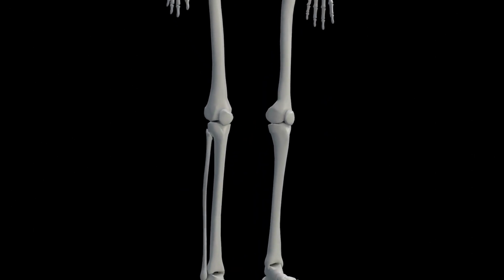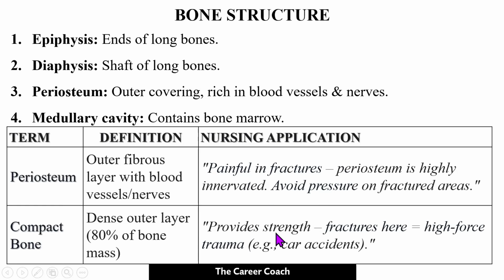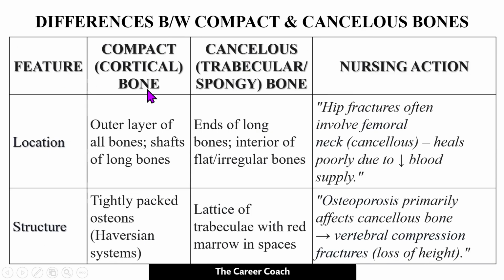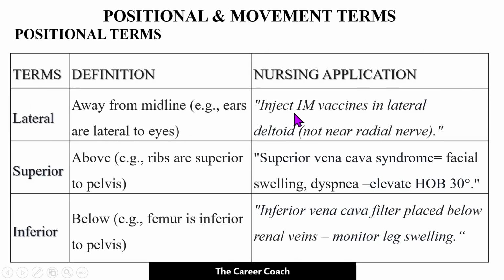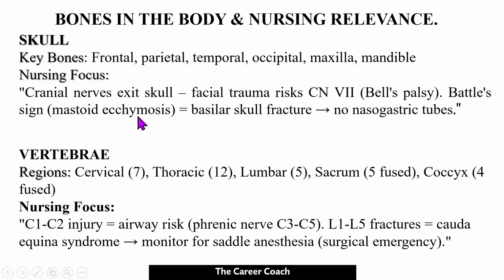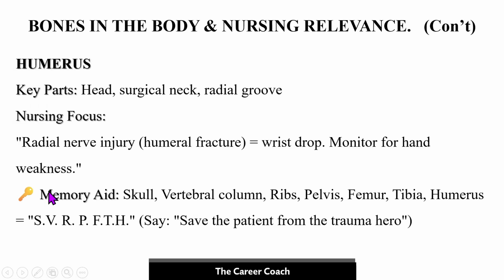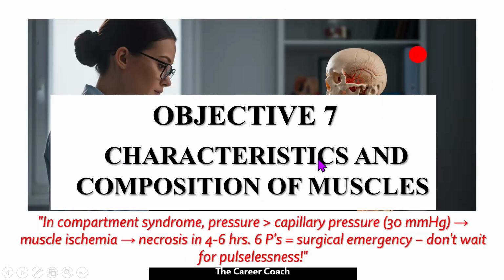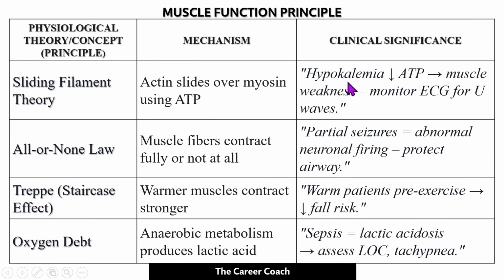Understand structure of the musculoskeletal system (Compact, Cancellous, Skull, Femur, Humerus)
Welcome to THE CAREER PATHWAY CHANNEL — your #1 source for clear, exam-focused, and globally relevant nursing education!

In this essential lecture for NUS 113: Introduction to Applied Anatomy I, we break down everything you need to know about the musculoskeletal system—from bone development to muscle types—perfect for first-year nursing students preparing for exams, OSCEs, or NCLEX.

 In this video, you’ll learn:
✅ How bones develop and their structure (osteoblasts, osteocytes, bone matrix)
✅ The difference between compact (dense) and cancellous (spongy) bone tissue
✅ Key anatomical terms: Proximal, Distal, Medial, Lateral, Superior, Inferior – explained with clinical examples
✅ Detailed overview of major bones: Skull, Vertebrae, Ribs, Pelvis, Femur, Tibia, Humerus, and more!
✅ The three types of muscles: Skeletal, Smooth, and Cardiac
✅ Structure, function, and location of each muscle type
✅ Composition of muscle tissue: Myofibrils, actin, myosin, and sarcomeres simplified

Whether you're studying at Edo State College of Nursing Sciences, Philippine universities, or US-based nursing programs, this video gives you the strong foundation you need to excel in anatomy and beyond.

📚 Perfect for: NCLEX, NMC, PRC, JAMB, and local nursing council exams.